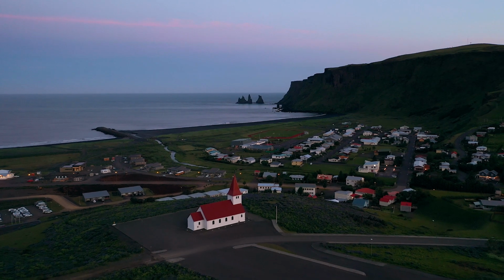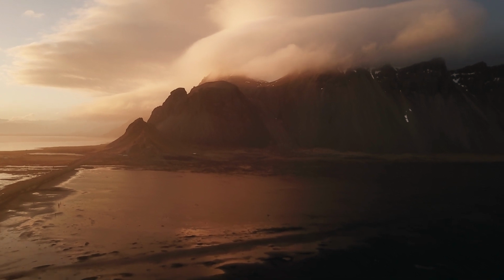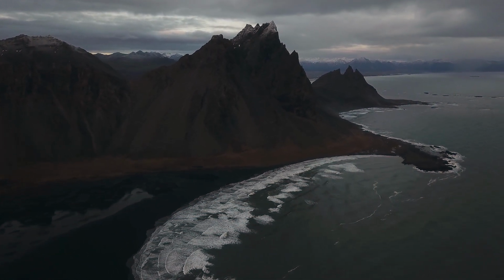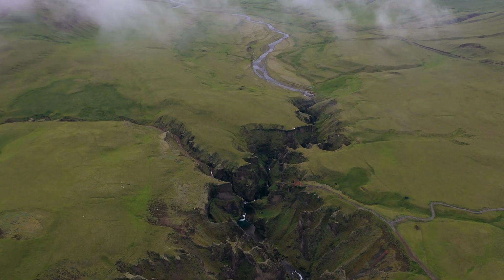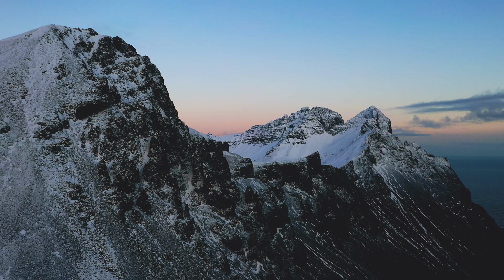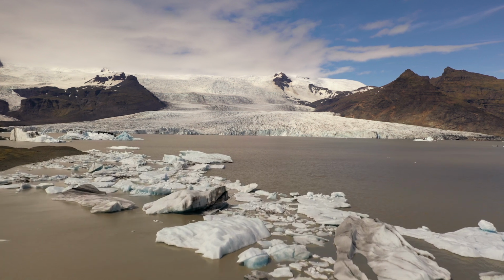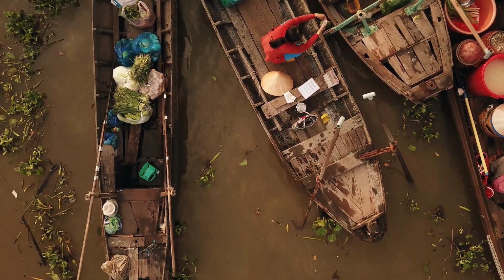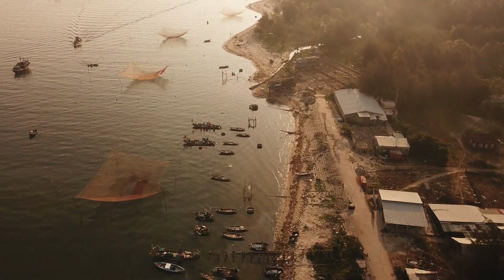DRONE FOOTAGE for STOCK, what to keep in mind before you upload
STOCK FOOTAGE and photography, how do you know what is going to be accepted as stock photos and video? Also if your photo/video library is big it can be a challenge to start uploading. The question is where do you begin within a big collection?

I am compiling a some of my work in stock agencies so I'm going through the process. I have decided to start with one category only: my drone footage. I have started at the beginning, with my oldest work and am working my way through to the newest.

It takes time and I want my time to be worth it. I need to upload only usable footage and minimize rejections as much as possible. But what do you need to keep in mind when selecting USABLE footage, projects that wont get rejected by the stock agencies? It must be technically correct and in this video I'm going to talk about what that means when you are shooting with a drone as well as what to keep in mind when generally choosing footage for stock.

PolarPro ND Filters for Mavic Pro 2
NiSi ND Filters for Mavic Pro 2
Mavic Pro 2